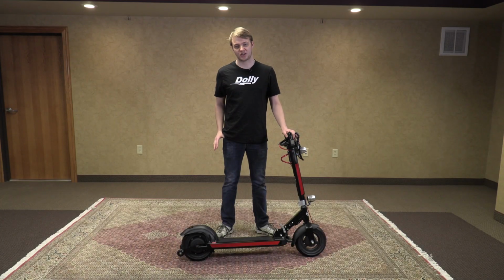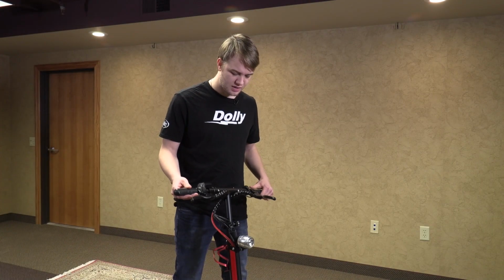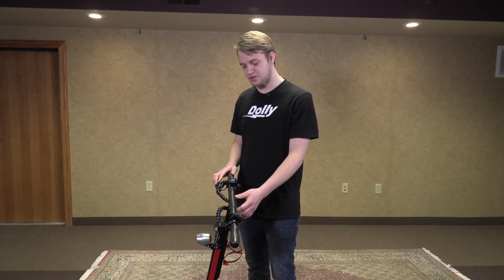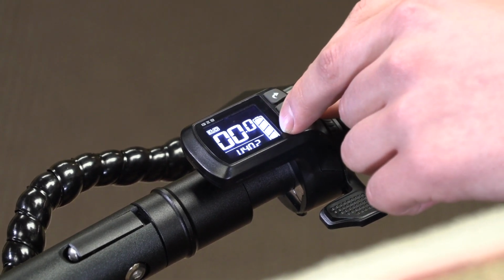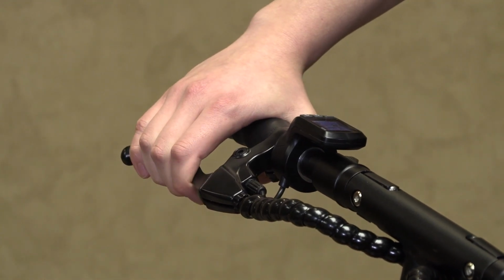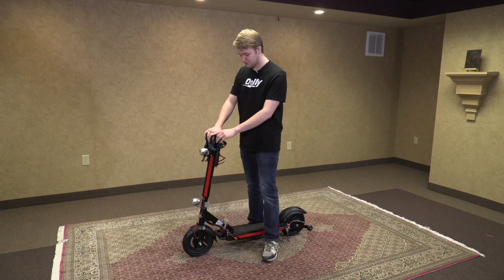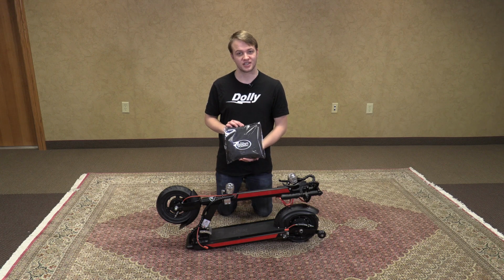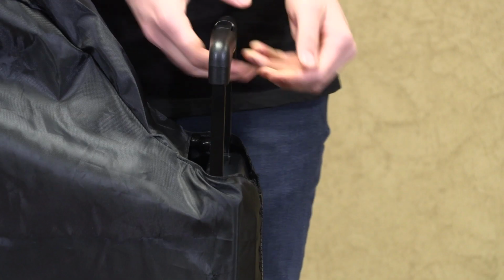Glion DollyXL Unboxing and Operations Video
How to unbox, assembly and operate the Glion DollyXL scooter.